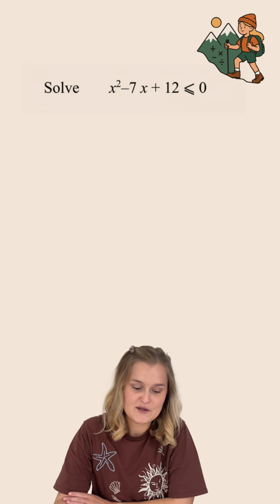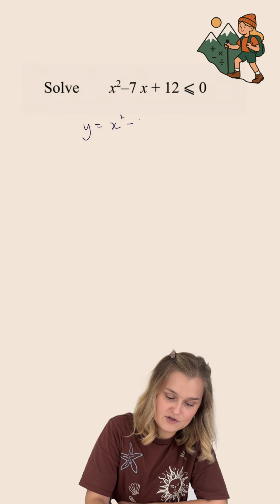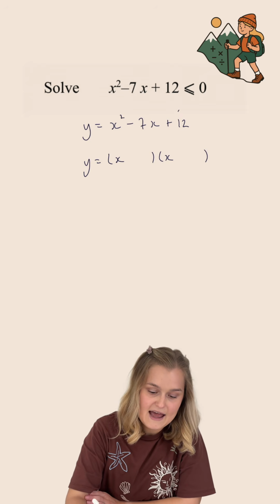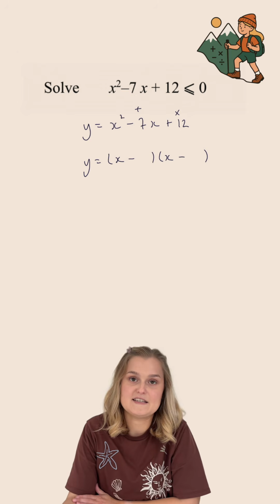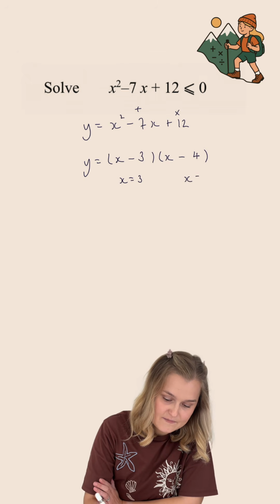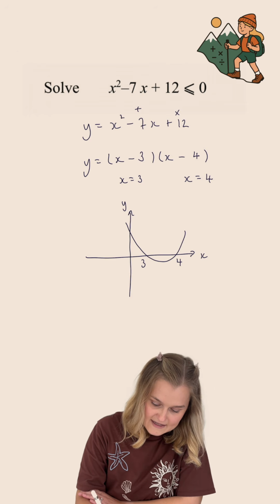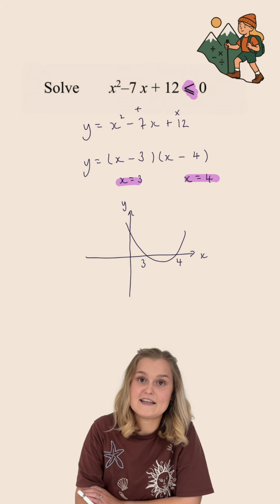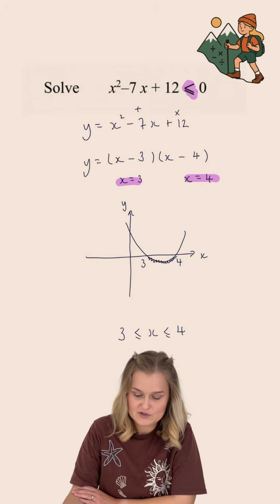Quadratic inequalities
Solving a quadratic inequality